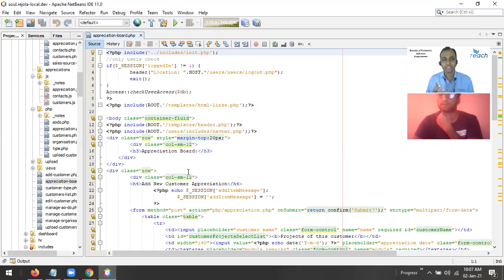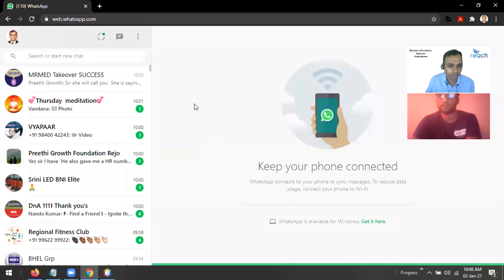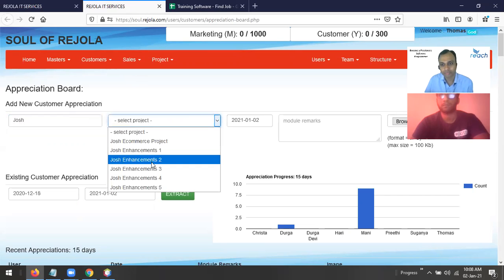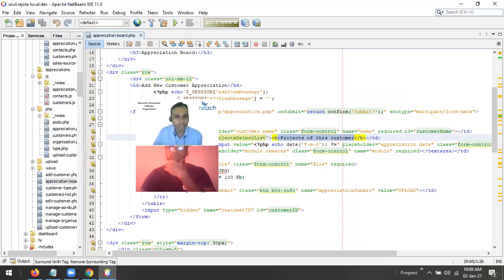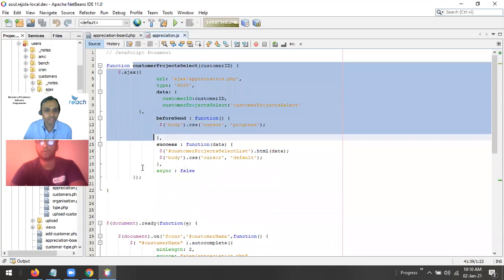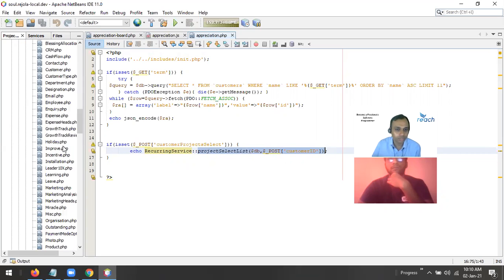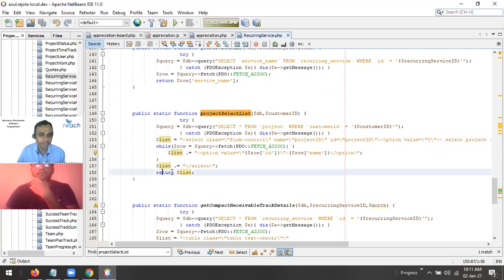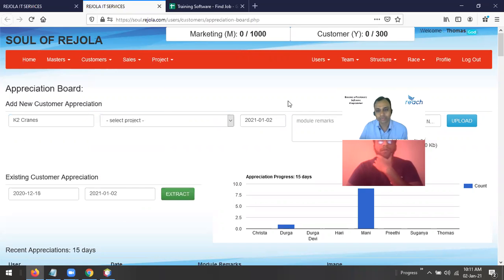Level 2 training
Autocomplete nesting discussion